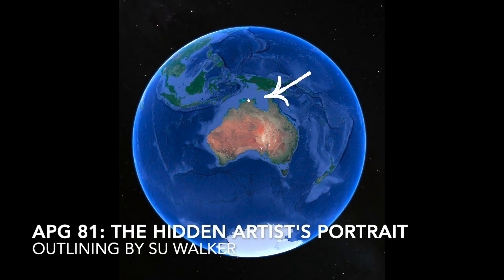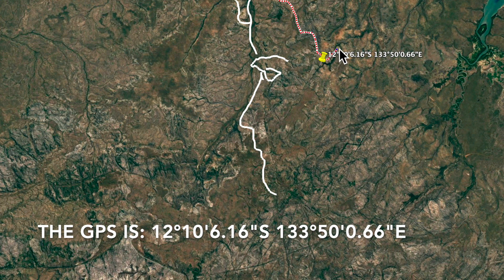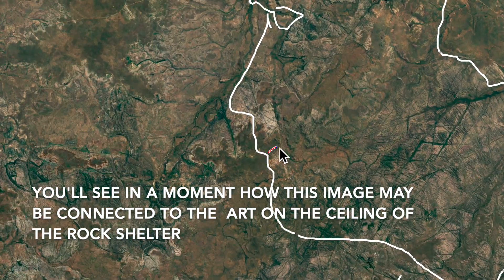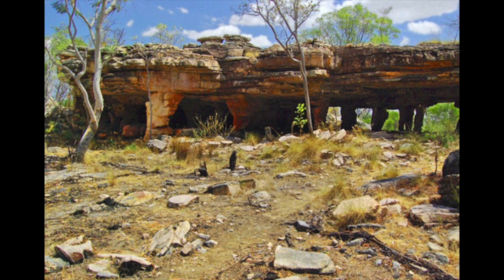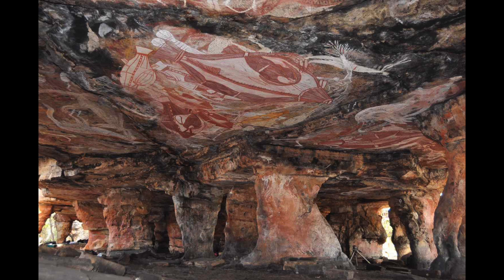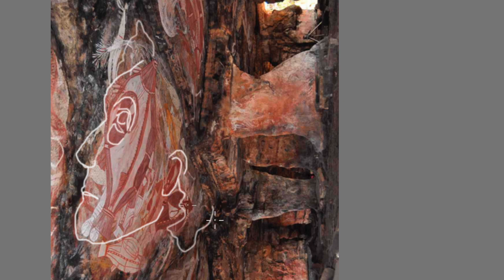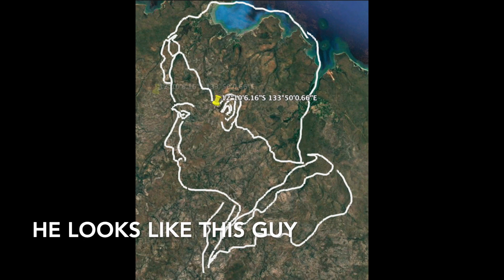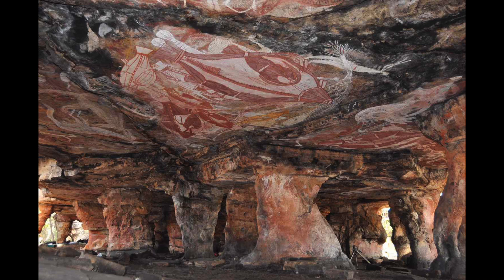APG 81: The Hidden Artist's Portrait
In north central Australia is a rock shelter FULL of ancient art. I found a number of things hidden in plain sight, but the one I want to share with you is what may be a self portrait done by one of the ceiling artists. It mirrors an archeoplanetography portrait I found surround this area.